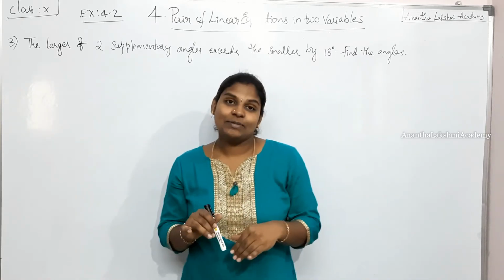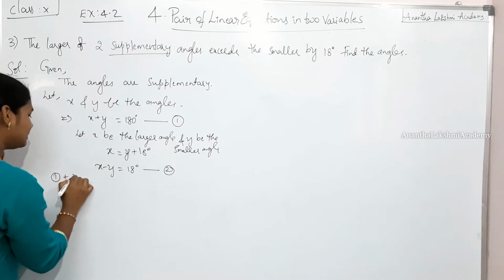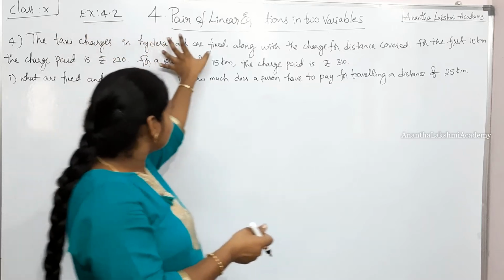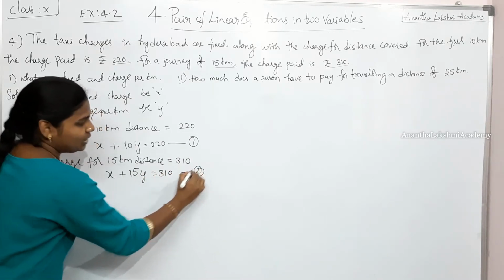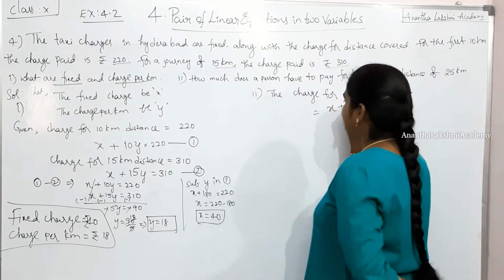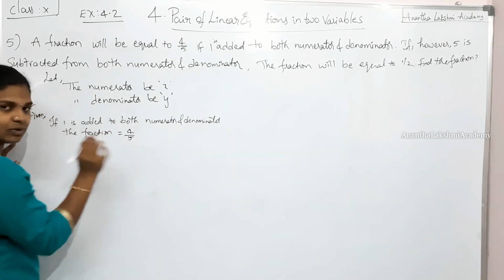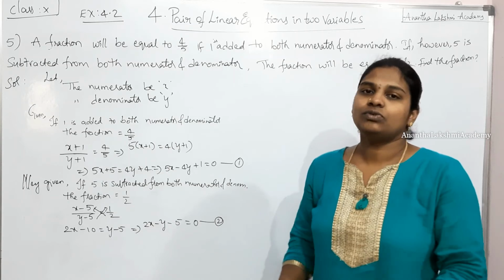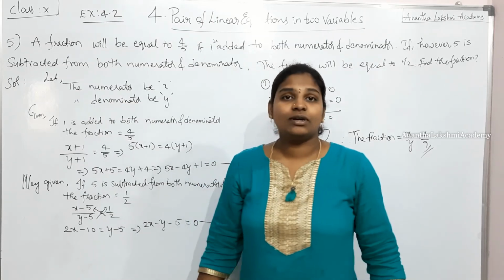Pair of linear equations part-6: class 10|| Ex-4.2 -3,4,5 problems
This video explains the 3,4,5 problems of exercise 4.2 in detail.

00:00: Ex 4.2 problem 3
04:22 -Ex 4.2 problem 4
10:19 -Ex 4.2 problem 5